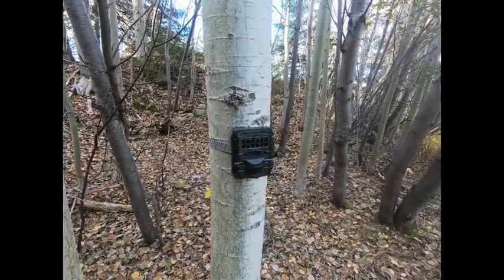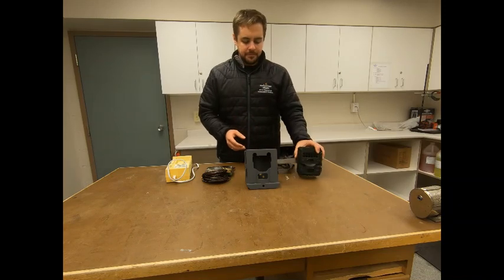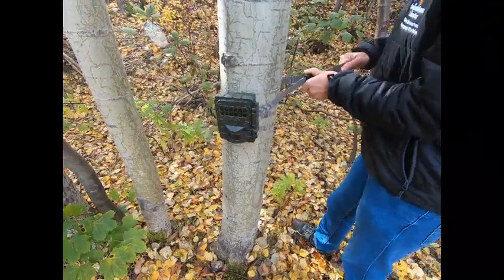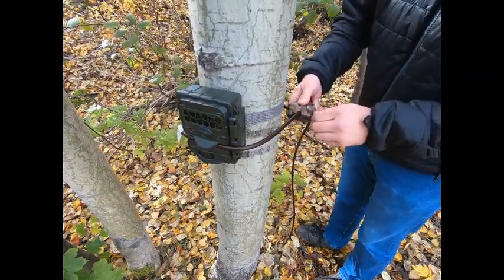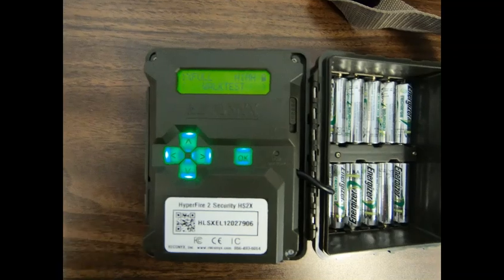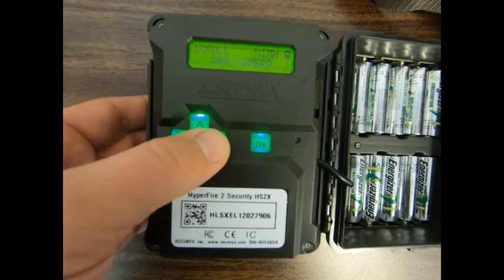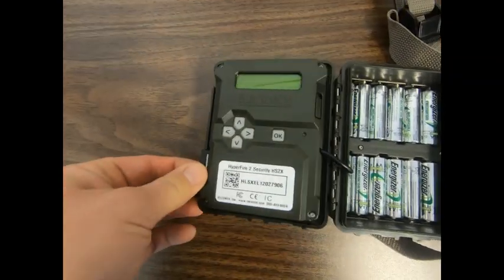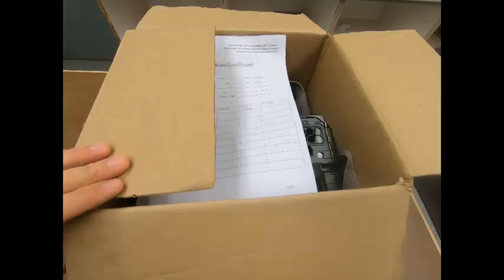Trail Camera Installation and Operation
Guide to help communities use loaner trail cameras from the WRMD for monitoring activity in their protected public water supply area (PPWSA).